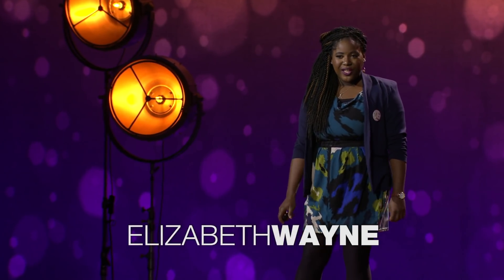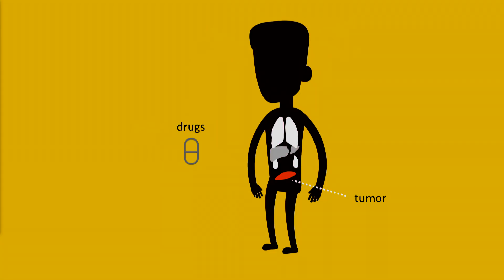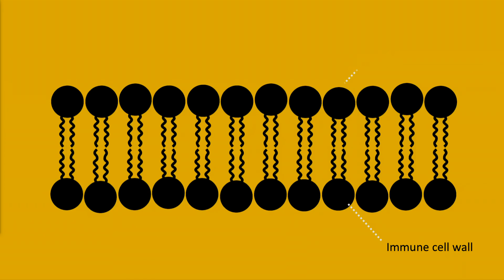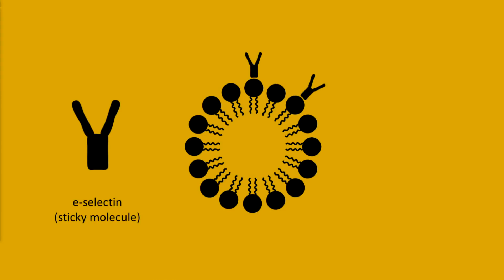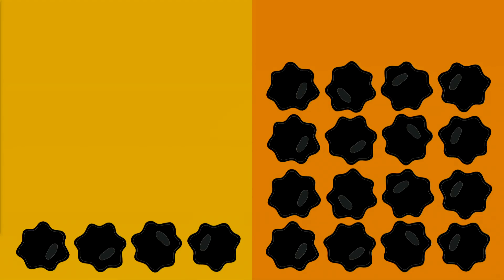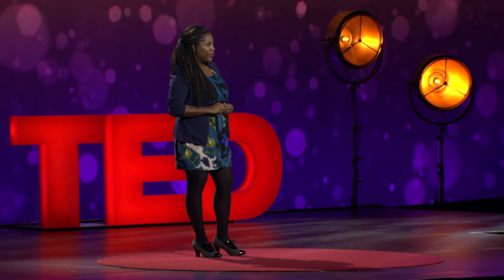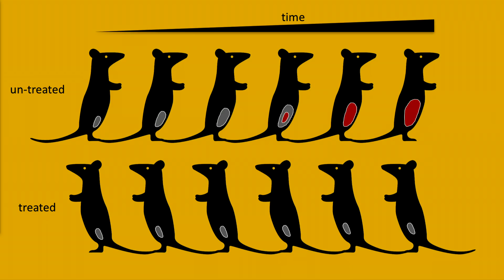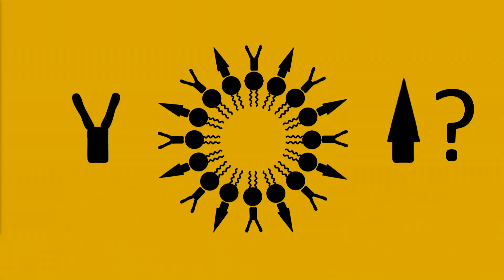We can hack our immune cells to fight cancer | Elizabeth Wayne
After decades of research and billions spent in clinical trials, we still have a problem with cancer drug delivery, says biomedical engineer Elizabeth Wayne. Chemotherapy kills cancer -- but it kills the rest of your body, too. Instead of using human design to fight cancer, why not use nature's? In this quick talk, Wayne explains how her lab is creating nanoparticle treatments that bind to immune cells, your body's first responders, to precisely target cancer cells without damaging healthy ones.